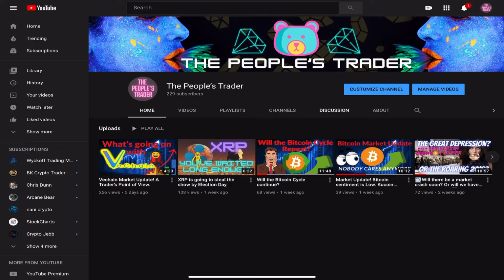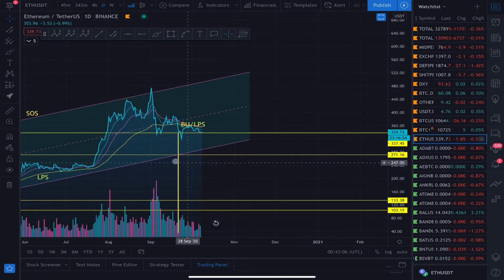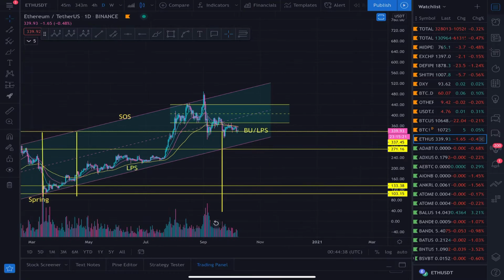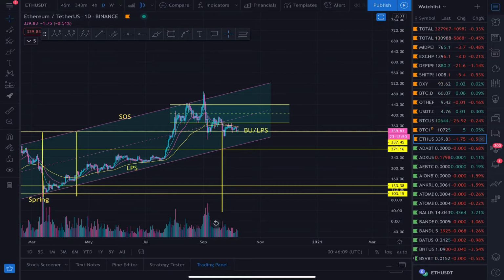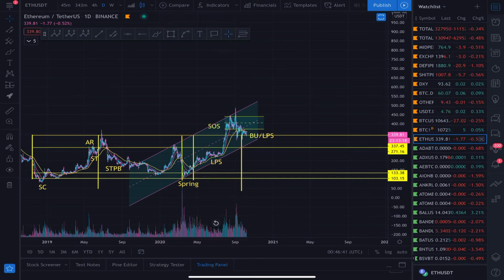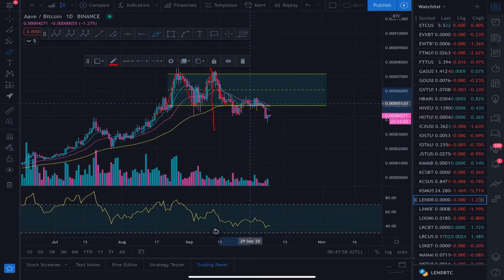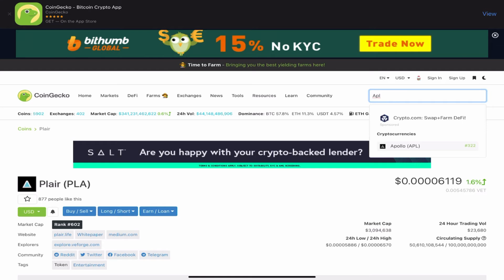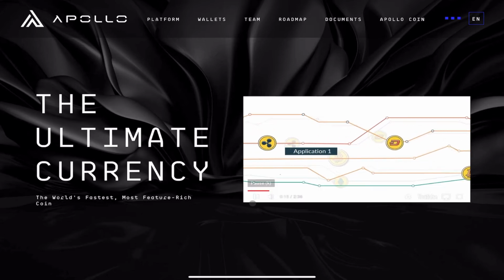Altcoins are looking weak, how much more downside?!?!